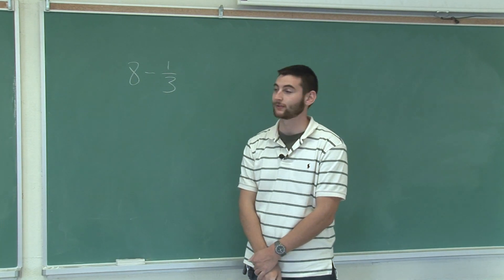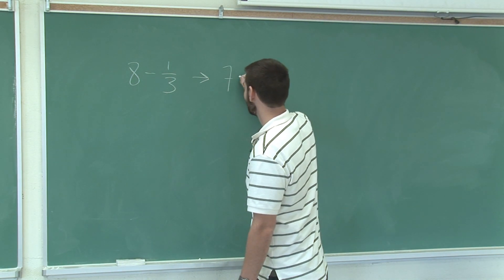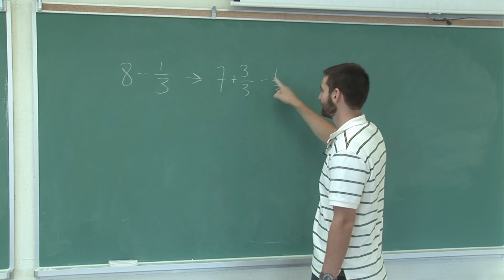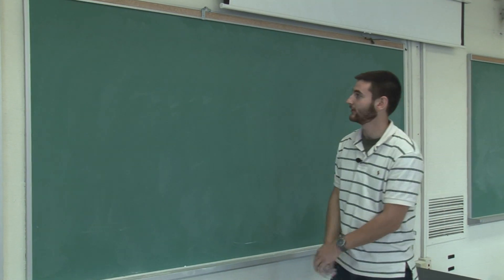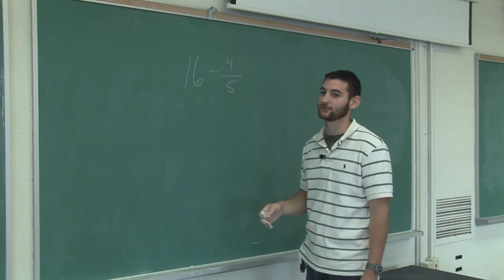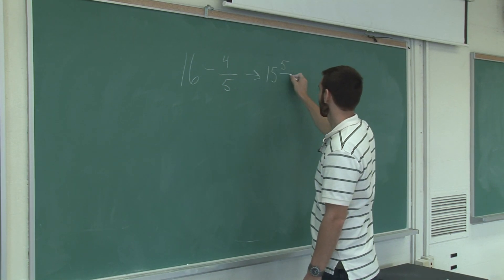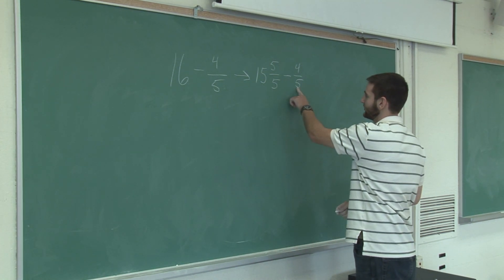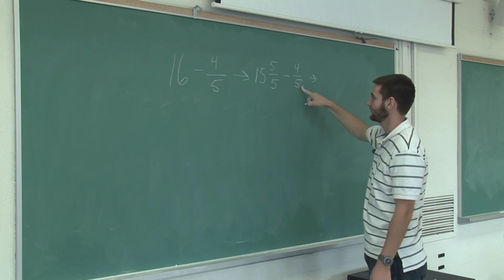Basic Math Skills : Subtracting Fractions From Whole Numbers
When subtracting fractions from whole numbers, make sure the denominators are equivalent before comparing the fractions together. Learn the mathematical process for subtracting fractions from whole numbers with tips from a math tutor in this free video on math skills.